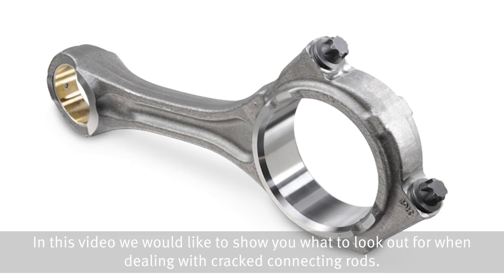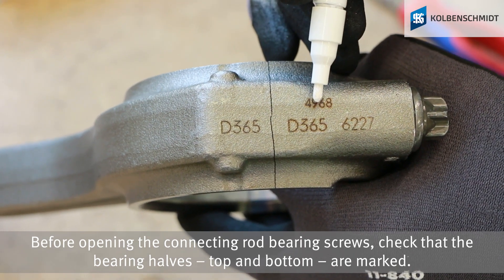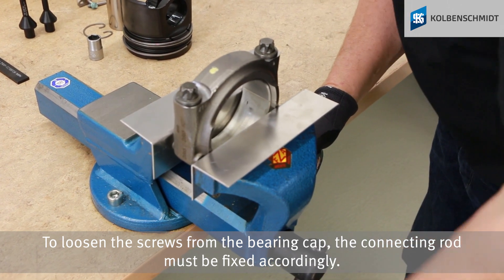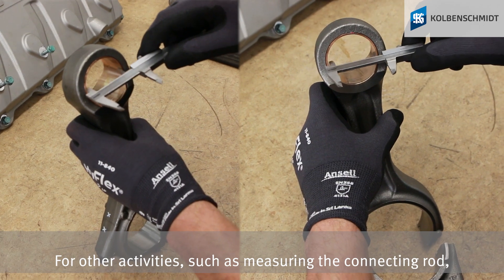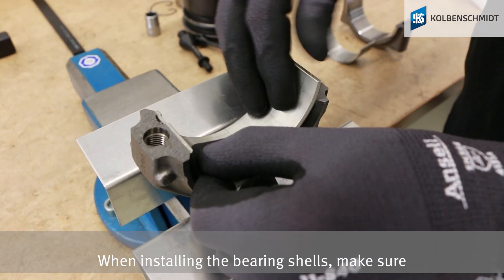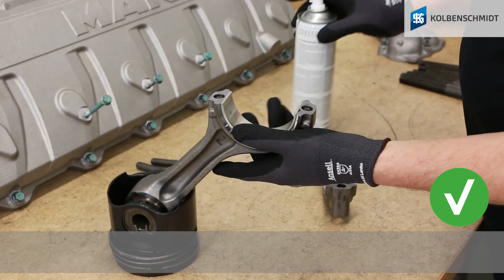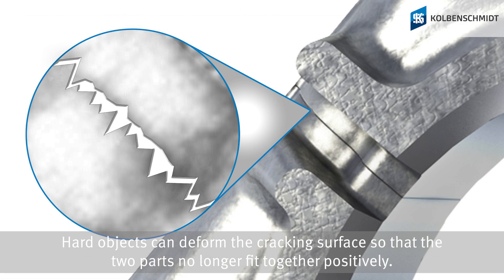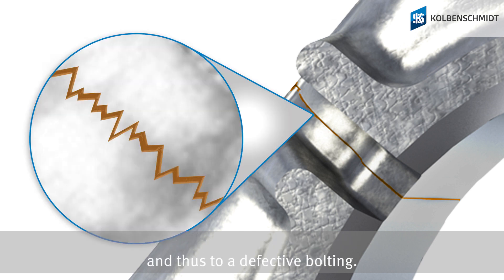How to handle cracked connecting rods correctly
Cracking doesn't have any disadvantages but it does have one major advantage: it ensures that the connecting rod shank and the bearing cap fit precisely. But what should you watch out for during installation?

00:00 Before assembly
00:45 Disassembling the connecting rod
01:35 Installing the bearing shell
01:49 Cleaning crack surface

Connecting rods form the link between the crankshaft and the pistons and transfer the gas and inertial forces to the crankshaft. For the connecting rod to be mounted on the crankshaft, the large connecting rod eye must be divided.
One form of creating this division is "cracking": Cracked connecting rods are initially made as a single-part component. The large connecting rod eye is then broken in two in a targeted manner. The two parts are
screwed together again during mounting. The cracked fracture surfaces achieve an excellent fit precision between the connecting rod shank and the bearing cap. To prevent a mix-up, the connecting rod shanks and bearing caps that belong together are labelled with an identical pairing number.